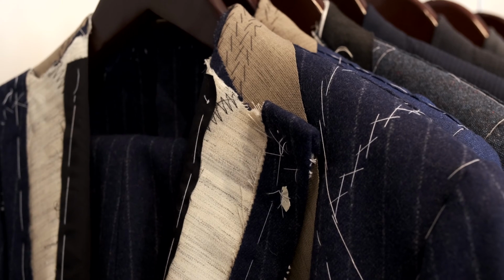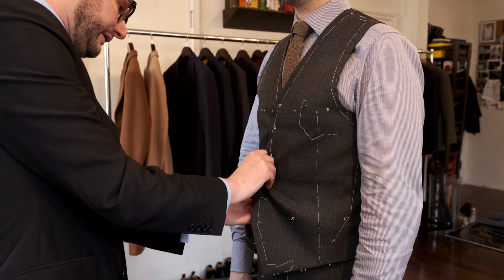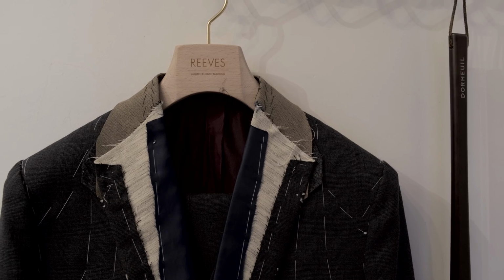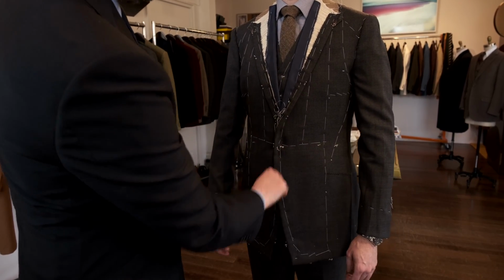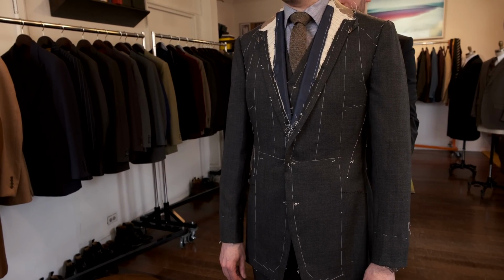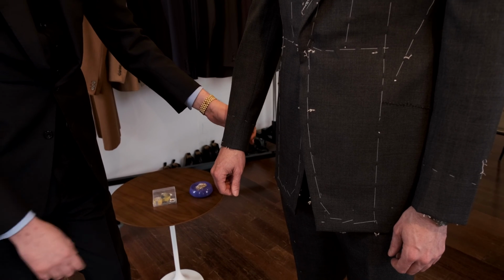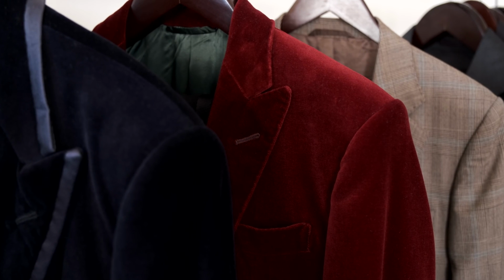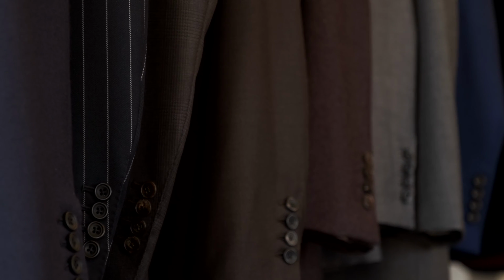Reeves Fitting Selects (Rough)